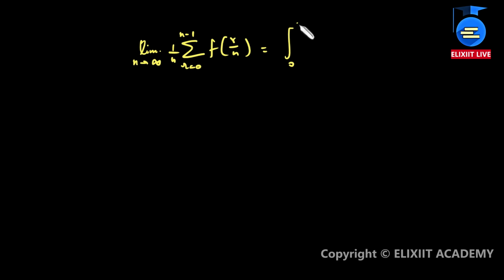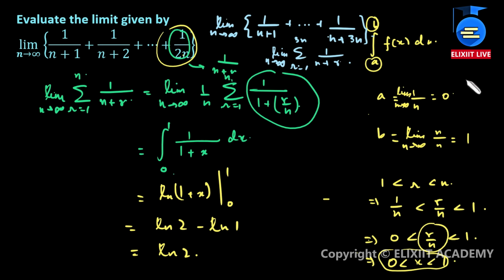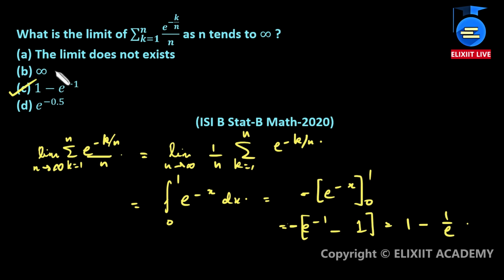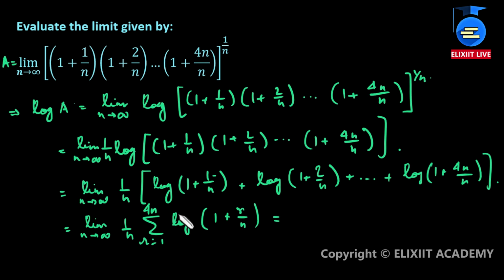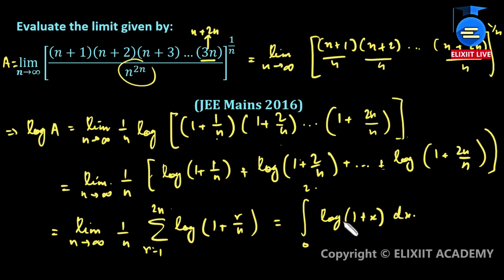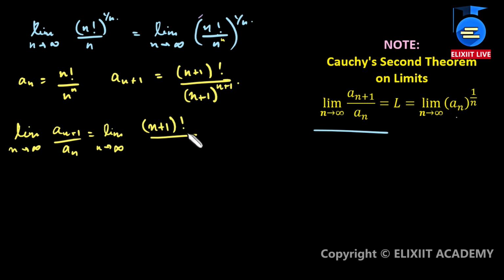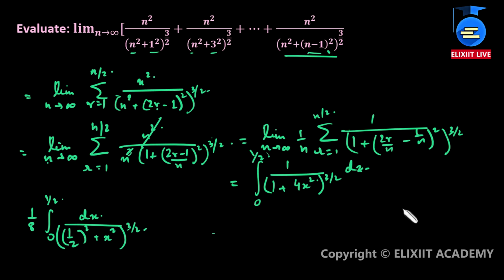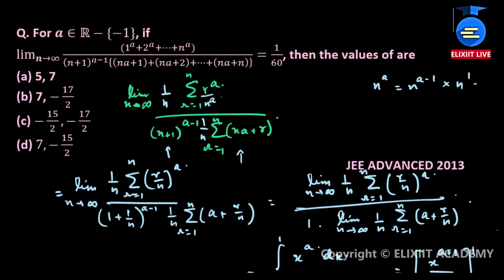Definite Integration | Riemann Sum Questions | ISI CMI JEE | JEE Mains | JEE Advanced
In this lecture, Basu Sir discusses some of the very important questions from Riemann Sum (Integration as a Limit of a Sum) along with the exact and the most accurate way of solving the questions. This will give the students an idea of handling the questions based on this rule in the exam.

Follow this channel for more updates and exciting contents related to advanced Mathematics for ISI CMI and JEEMains

Timestamps:
0:00 Introductory Concepts
2:25 Question 1 and possible modifications
11:39 Question 2
17:11 Question 3 (from ISI 2020 & JEE Previous Year)
19:25 Question 4 (from JEE Prev Yr)
24:09 Question 5 (a new type)
32:42 Question 6 (JEE Mains 2016)
37:24 Question 7 (Standard Problem)
43:11 Cauchy's Second Theorem on Limits
44:06 Solving Question 7 by Cauchy's Second Theorem on Limits
48:47 Question 8 (Very Standard Problem)
58:33 Question 9 (JEE Advanced 2013)

*KEY POINTS OF OUR COURSE*

APPLY NOW !